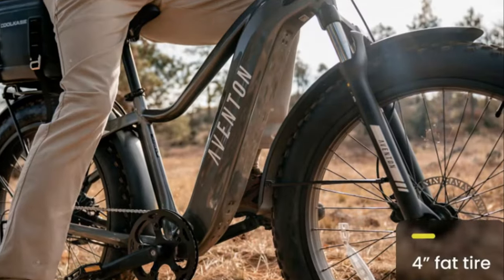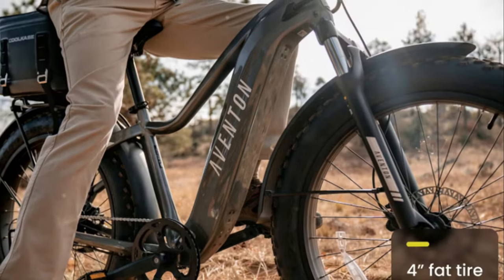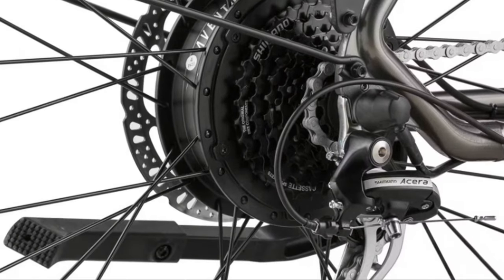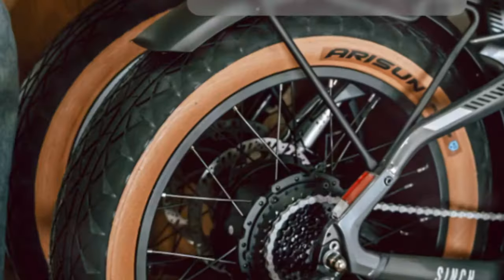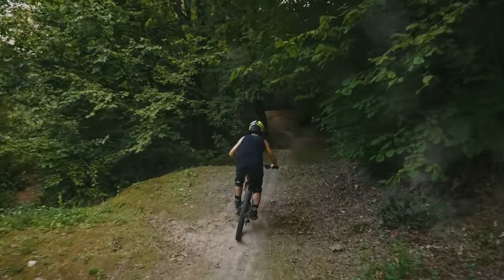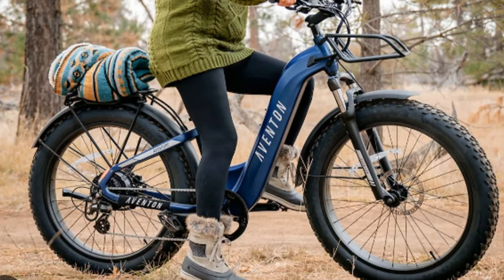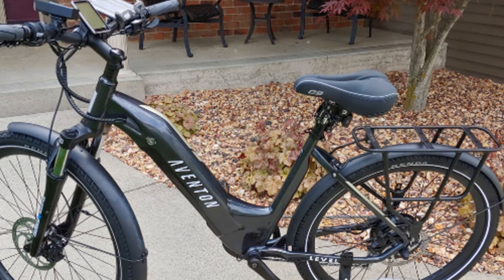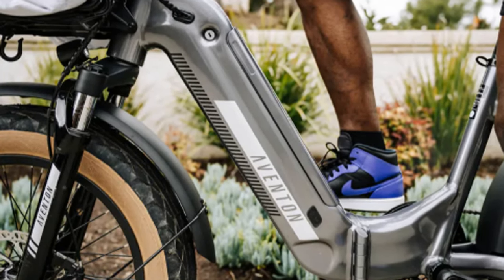Which Aventon Ebike is Best? Aventure 2 vs Level 2 vs Sinch 2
Are you looking for the perfect Aventon ebike but can't decide between the Aventure 2, Level 2, and Sinch 2? 🚴‍♂️✨ In this video, we break down the features, performance, and key differences of these three popular models to help you make an informed decision.

We'll cover:
- **Aventure 2:** The rugged all-terrain beast with a powerful motor and extended range.
- **Level 2:** The versatile commuter ebike, perfect for daily rides and urban adventures.
- **Sinch 2:** The foldable and compact option, ideal for those who need portability without sacrificing performance.

Join us as we take a deep dive into each ebike's specs, ride tests, and real-world applications. By the end of this video, you'll have a clear understanding of which Aventon ebike best suits your needs and lifestyle.

*Note: All views and opinions expressed in this video are our own. Always test ride and consult with a professional before making your final decision.*
OUTLINE:

00:00:00 An Aventon For Everyone, But Which One?
00:00:29 Ready for the Rough Stuff
00:01:12 Your Trusty Steed for the Daily Grind
00:02:14 Fold It, Pack It, Ride It
00:03:49 Comparing the Contenders
00:06:28 And the Winner Is... Well, It Depends
00:07:08 A Legacy of Performance and Innovation